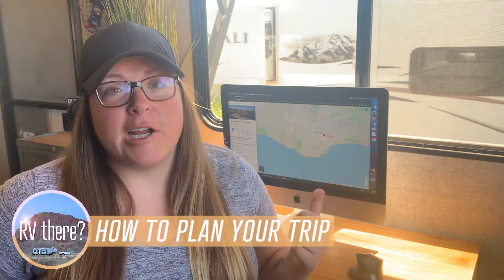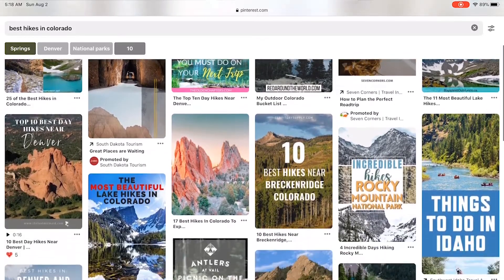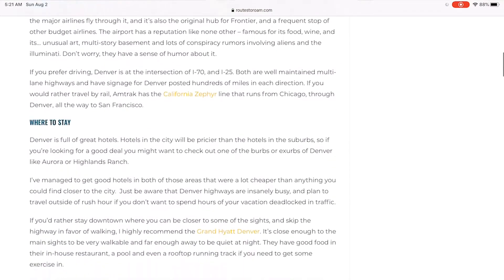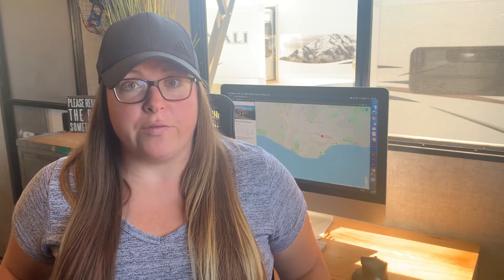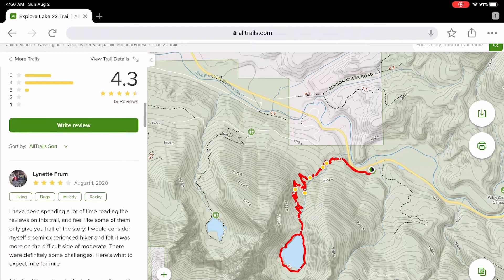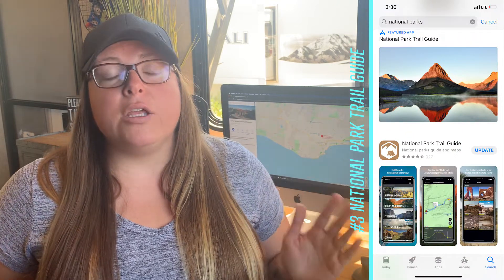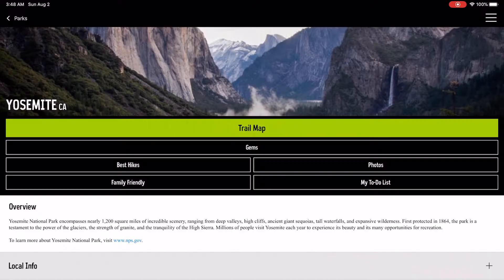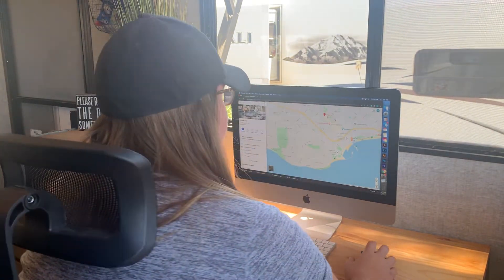How to PLAN a Trip 🗺 | Making it EASY with these TOP 5 Apps!!!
Everyone loves taking trips! 🤗  But they do take time to plan, and we want to help make that the easiest process for you guys. 🙌🏻  This week we are sharing with you our TOP FIVE apps we use when planning a trip!📱

There is so much information available to us nowadays and THESE APPS will help you to ORGANIZE and PLAN with less stress, even making it fun❗️They are all FREE apps to use and download. 👏🏻  We hope that this video helps bring you new ways to plan trips or a way to use specific apps for trip planning that you haven’t before. 🧐

📱 All Trails
📱 National Parks
📱 Campendium
📱 Google Maps

We want to hear what YOUR FAVORITE apps help you trip plan! 👂🏻

Have fun planning your next few trips. Stay safe and healthy and HAPPY TRAILS!

✌🏻 Maggie and Brandon